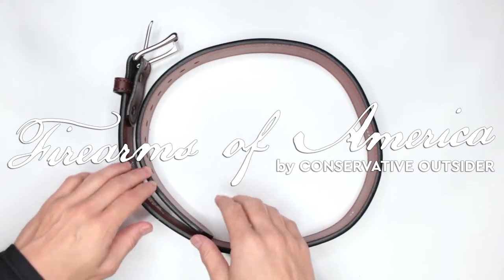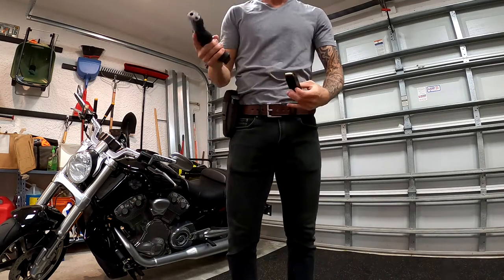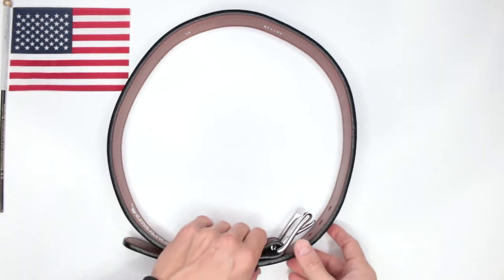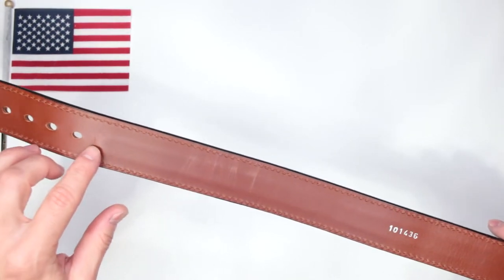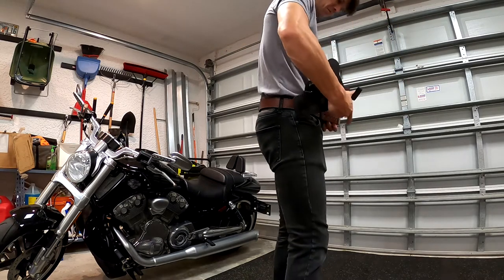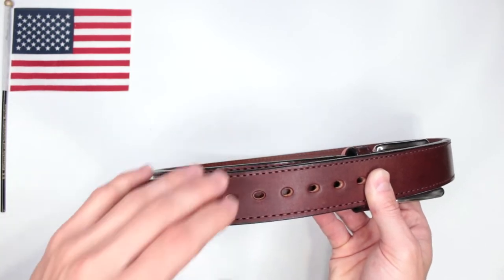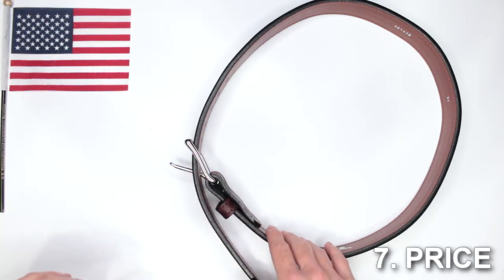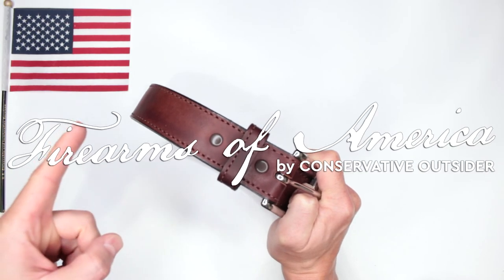Bullhide Belt Review (Leather Gun Belt With Steel Core)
Welcome to Firearms of America! Today, I have another leather EDC belt review and this is one of the Bullhide gun belts, here is the link:
Brown Stitched Steel Core Max Thickness Bullhide Gun Belt (SKU 1014-36)
Or, if you prefer to buy stuff from Amazon, here is Bullhide's official Amazon link:
Brown Stitched Steel Core Max Thickness Bullhide Gun Belt

So, let's start with the specs:
    Approx. 1/4" Thick (15oz), perfect for work or as a gun belt.
    15 oz Stiffer Leather with Stainless Steel Core
    100% Leather! No fillers, cardboard, or fake bonded leather like department stores sell.
    Available in belt sizes 32 to 54 inches.
    Stainless Steel Paul Revere Buckle (as pictured)
    Dual layered belt with a piece of stainless steel core between the two pieces of leather to create a super stiff gun holster belt.
    Made with brown Chicago Screws so you may switch out buckles or use your own. We offer many buckle styles under "Accessories". Simply order a buckle and switch it out when the belt arrives.
    1-1/2" wide
    9 holes, spaced 3/4" apart
    Stitched in a heavy weight nylon thread similar to car leather seats.
USA Made!

Now, I know you guys will appreciate a good quality USA made leather belt. This is one of those good quality leather belts, made out of 100% bullhide leather.

Here is a little bit about the material, if you are wondering what is bullhide leather:
Bullhide is also known as cowhide shoulder leather, although sometimes shrunk during the tanning process to enhance the heavy wrinkles and creases. Bullhide is normally thicker than dress leathers and exotics thereby protecting the foot inside the boot from thorns and other possible penetrating dangers. Bullhide will take a good shine and its textured surface hides scuffs and scratches.

So, if you are looking for a thick full grain leather belt with a steel core to serve you as your EDC belt, one of the Bullhide belts is a great option! I know I will be getting a few more of these belts for variety.

What do you guys think? Would you consider this particular belt as your Ultimate Survival Belt? If you have any specific review requests, you can drop them below!